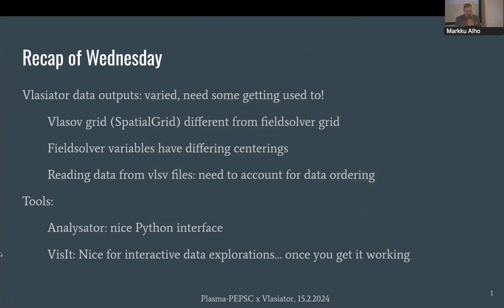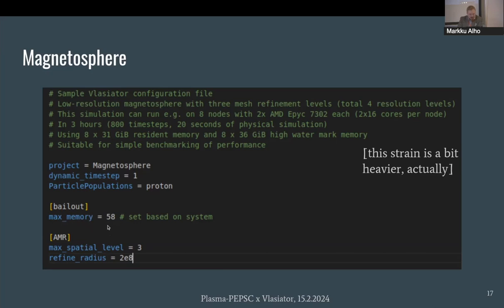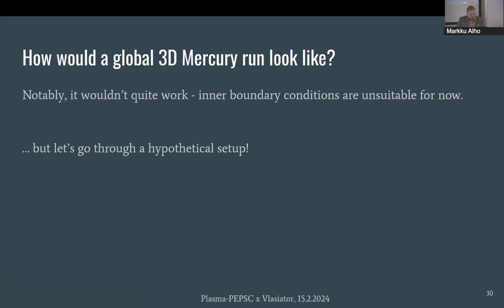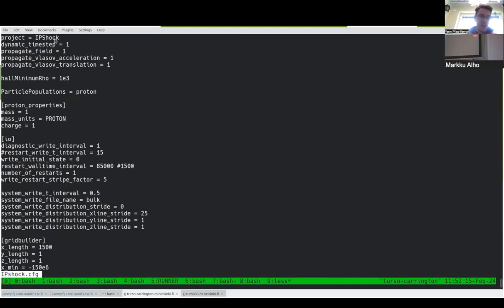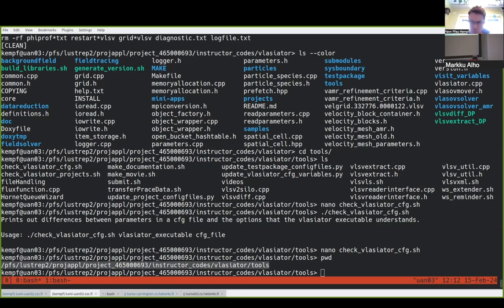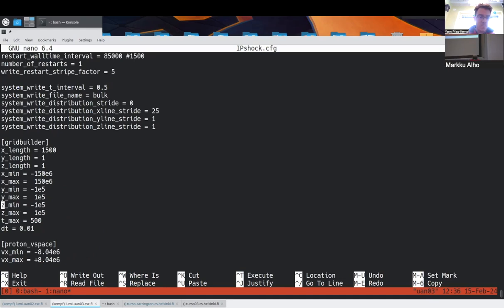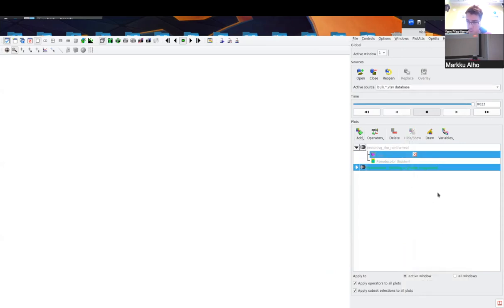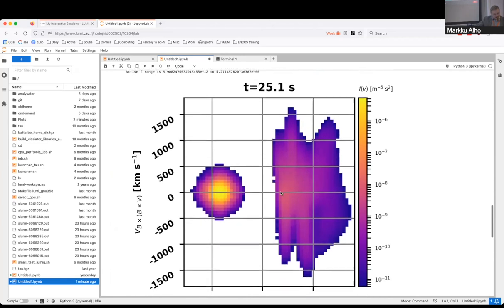Space plasma simulations with Vlasiator on LUMI -- Day 3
Plasma-PEPSC CoE together with ENCCS organised this hybrid workshop to bring together code developers, researchers, and research software engineers working on plasma science, and create an amazing opportunity for sharing innovative ideas and best practice for potential users to use the Vlasiator package and using its capabilities and assorted tools for data analysis.